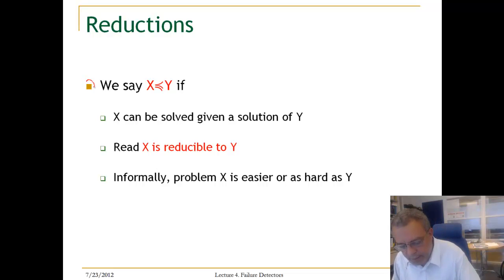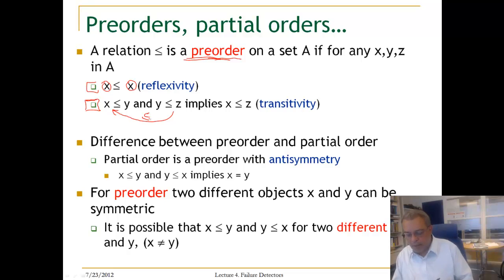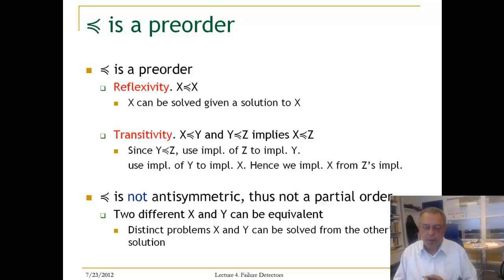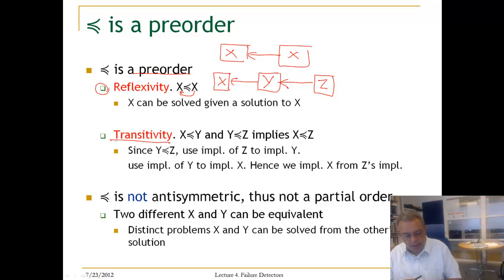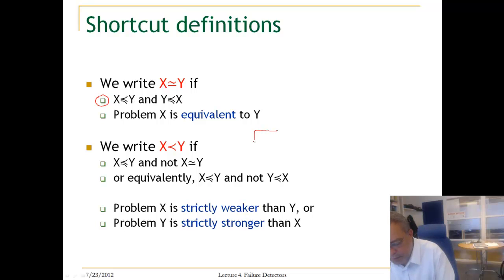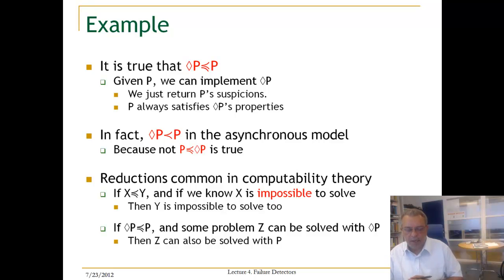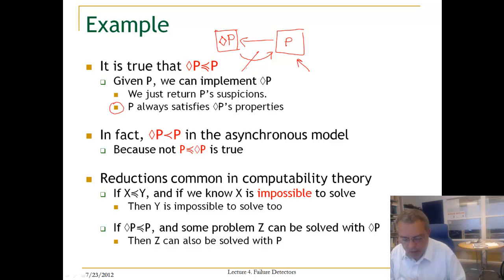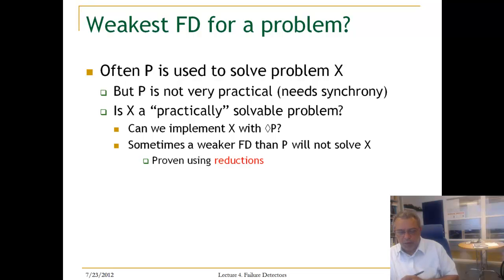Lecture 4. Unit 8. Reductions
The reduciblity relation between FDs